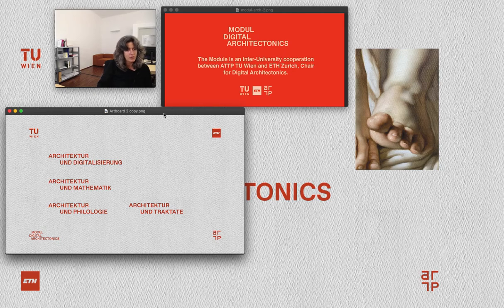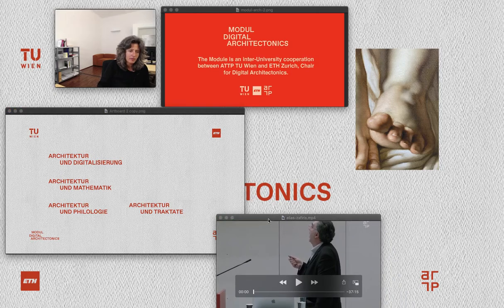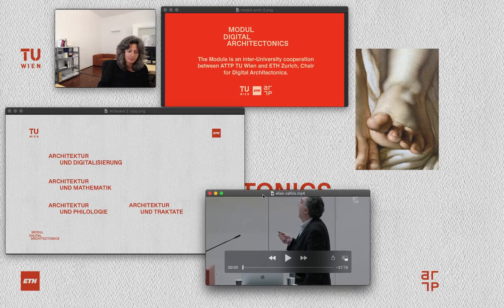Digital Architectonics Module WS2020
This module expands a set of instruments for digital architectonics, which introduces into how the structures of thought in architecture, mathematics, and philology, can play together upon the background of generic information technology, big data, and machine intelligence. The focus of our research is based on the problem diagnosis that we are experiencing upheavals with digitization that affect almost all aspects of our societies, and in which largely invisible and somewhat uncontrolled, new power structures emerge. For architecture and urban planning, this means a challenge that is very fundamental. Many conventional values become non-specific and diffuse into the generic. Cities and buildings need a new self-understanding and a new face.  We are looking for how general technology (digitalization) can be anchored in the thinking of the tradition of architecture, and how one can give a "face" to current power structures in the manner of the old treaties tradition.